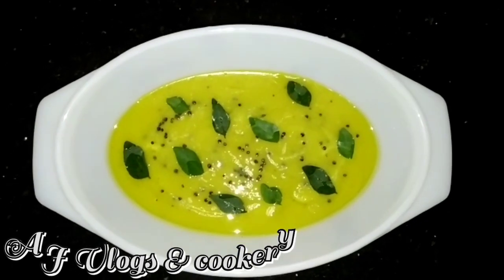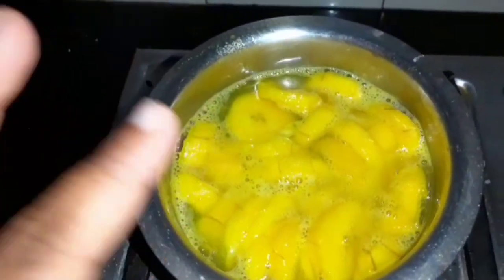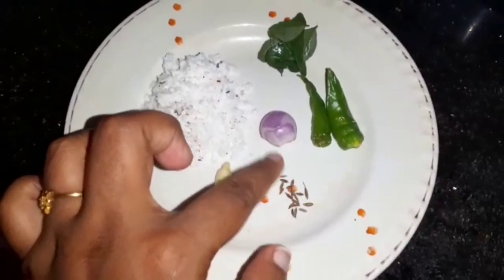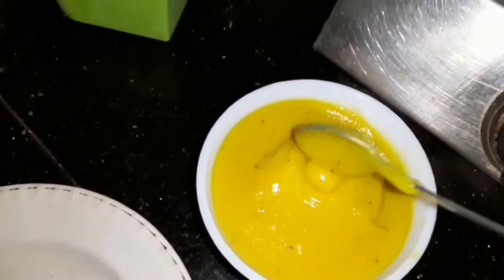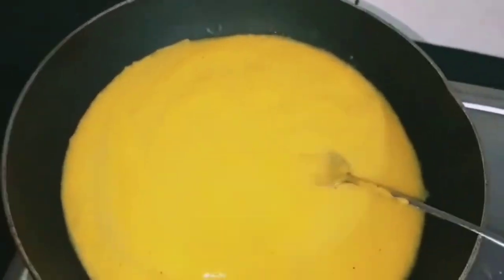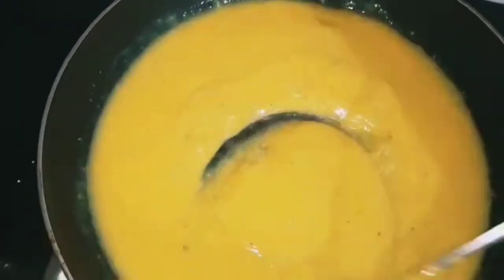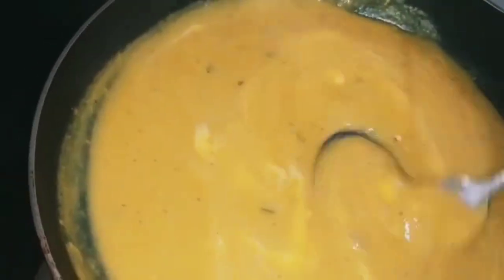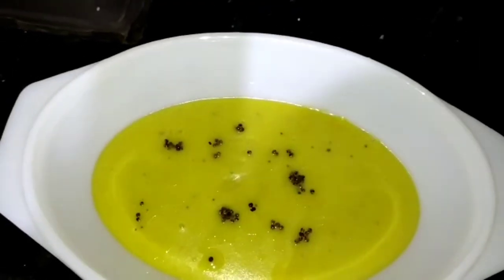Easy Banana pachadi // ഏത്തക്ക ( നേന്ത്രപ്പഴം) പച്ചടി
ഹായ് ഞാൻ Nemiya Jithin.. നമുക്ക്  എളുപ്പത്തിൽ എങ്ങനെ ഏത്തക്ക പച്ചടി ഉണ്ടാകുന്നത് നോക്കിയാലോ..